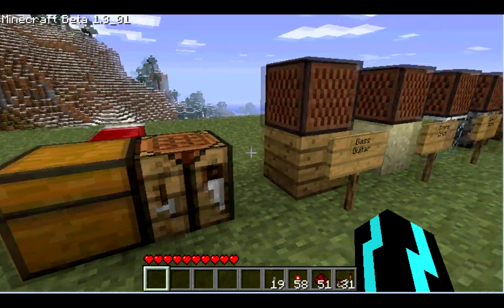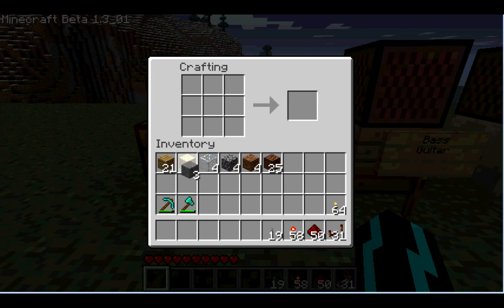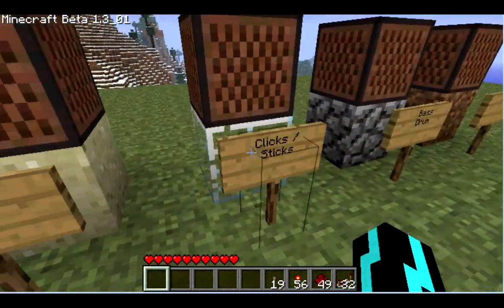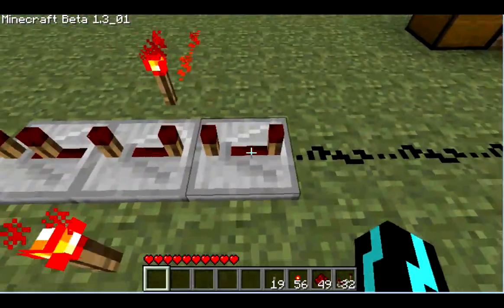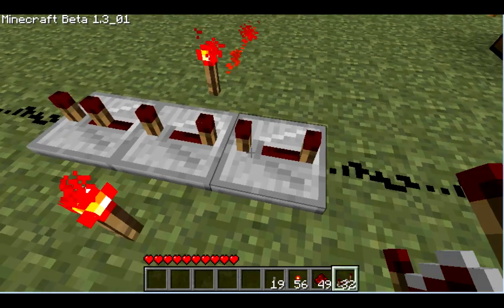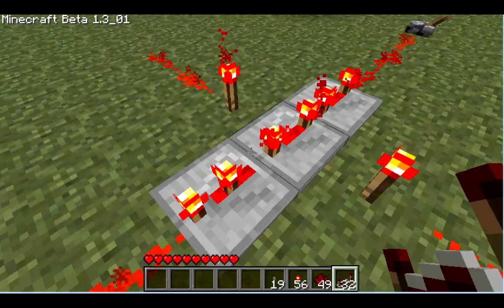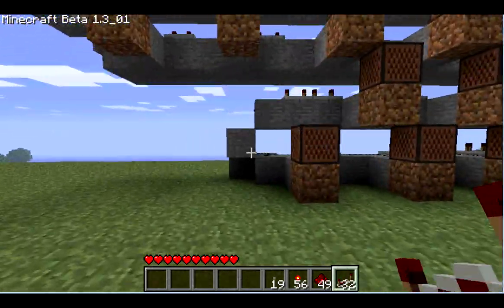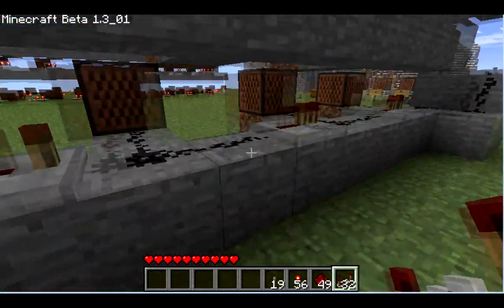Minecraft Tutorial - Redstone Repeaters and Note Blocks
In this Minecraft Tutorial, I'll teach you how to use the Redstone Repeaters and Note Blocks.